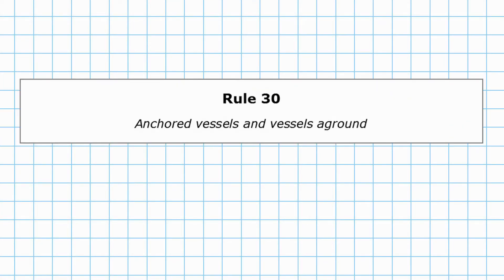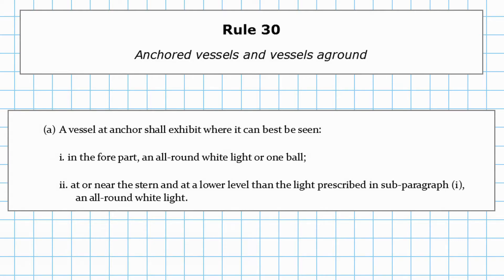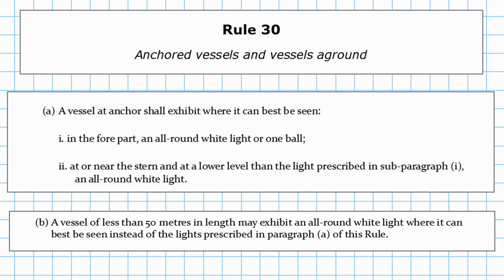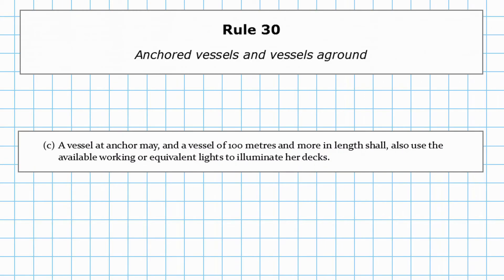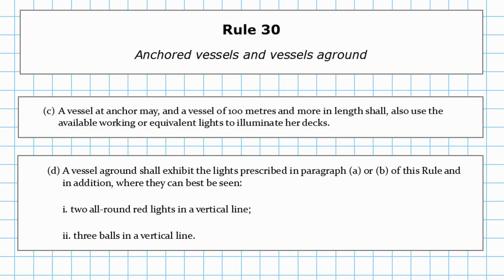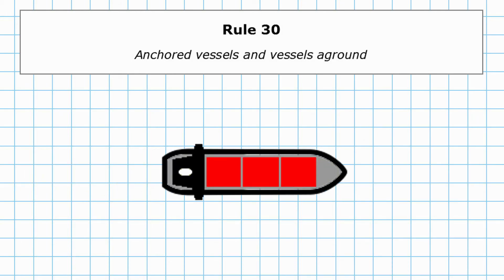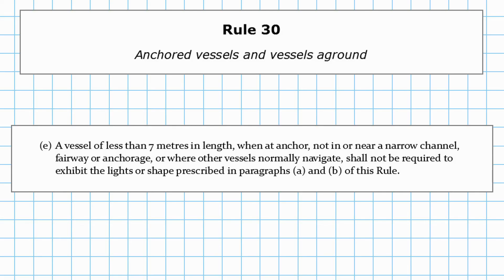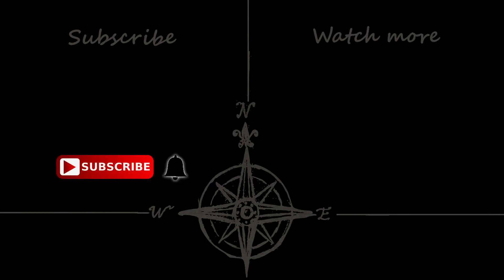Rule 30: Anchored Vessels & Vessels Aground | Lights & Shapes In Depth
This video is an "in depth" look at Rule 30 of the International Regulations for Preventing Collisions at Sea. This video continues the section looking at Light and Shapes of different vessels. Rule 30 defines the lights and shapes that vessels at anchor and vessels aground need to exhibit.

RULE 30

Rule 30: Anchored vessels and vessels aground

(a) A vessel at anchor shall exhibit where it can best be seen:

i. in the fore part, an all-round white light or one ball;

ii. at or near the stern and at a lower level than the light prescribed in sub-paragraph (i), an all-round white light.

(b) A vessel of less than 50 metres in length may exhibit an all-round white light where it can best be seen instead of the lights prescribed in paragraph (a) of this Rule.

(c) A vessel at anchor may, and a vessel of 100 metres and more in length shall, also use the available working or equivalent lights to illuminate her decks.

(d) A vessel aground shall exhibit the lights prescribed in paragraph (a) or (b) of this Rule and in addition, where they can best be seen:

i. two all-round red lights in a vertical line;

ii. three balls in a vertical line.

(e) A vessel of less than 7 metres in length, when at anchor, not in or near a narrow channel, fairway or anchorage, or where other vessels normally navigate, shall not be required to exhibit the lights or shape prescribed in paragraphs (a) and (b) of this Rule.

(f) A vessel of less than 12 metres in length, when aground, shall not be required to exhibit the lights or shapes prescribed in sub-paragraphs (d) (i) and (ii) of this Rule.